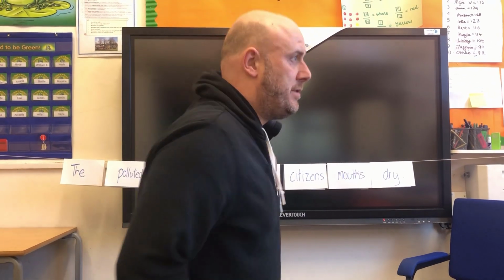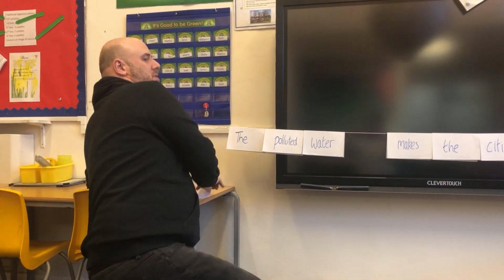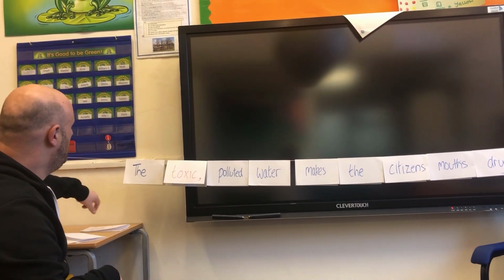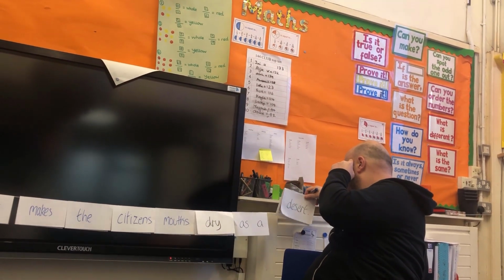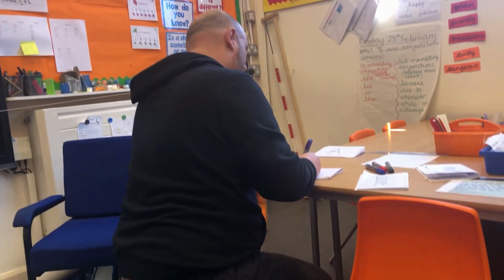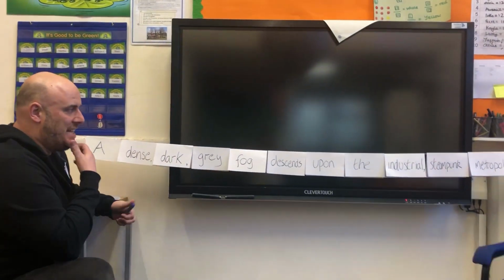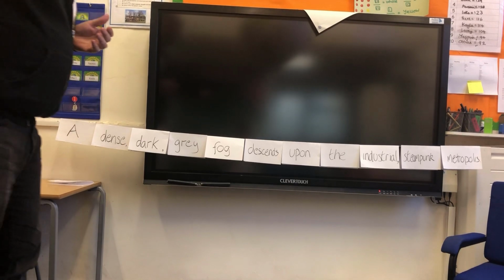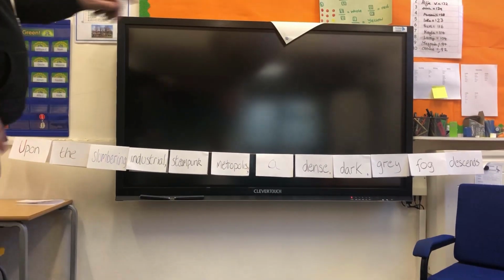Uplevelling our sentences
Sorry its a bit late and a bit long!